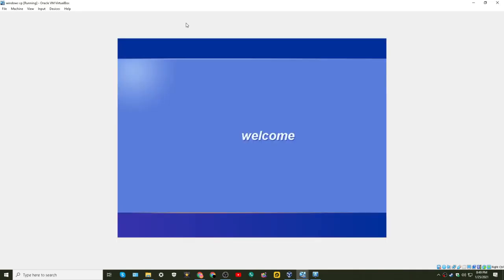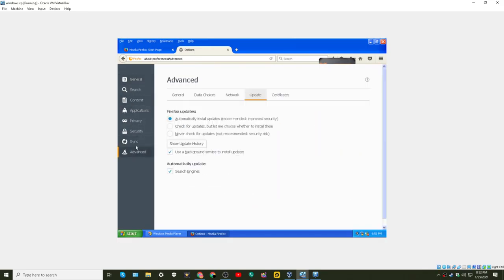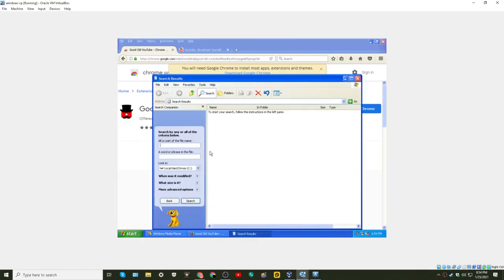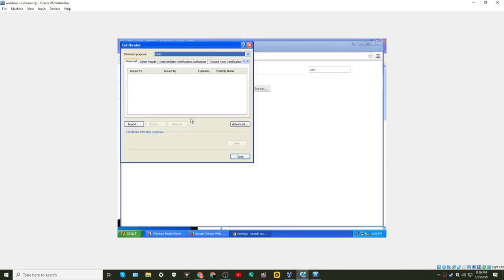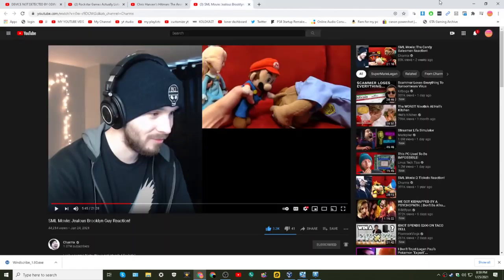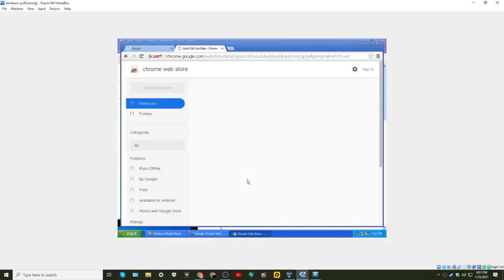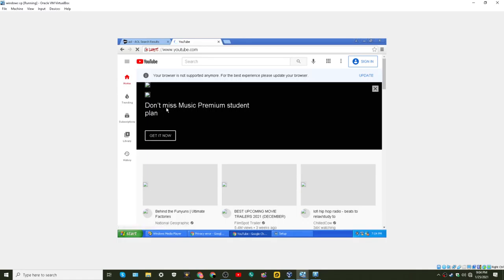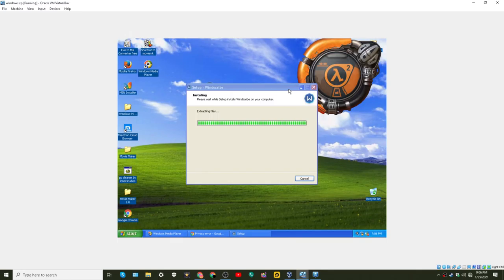Is Windows XP Still Usable In 2020